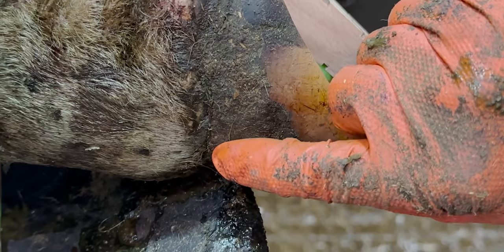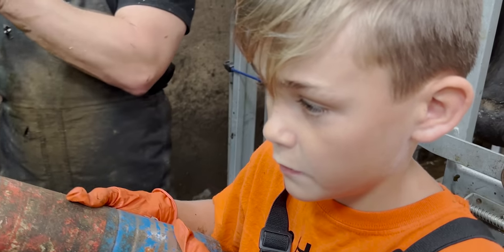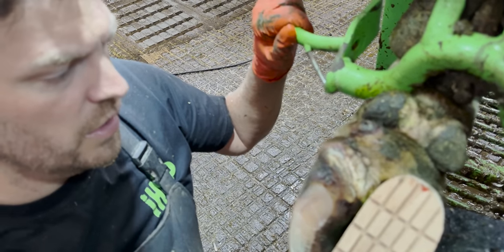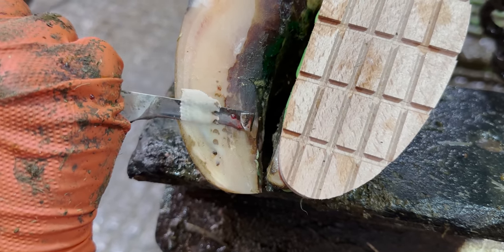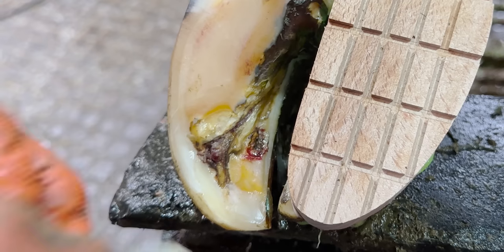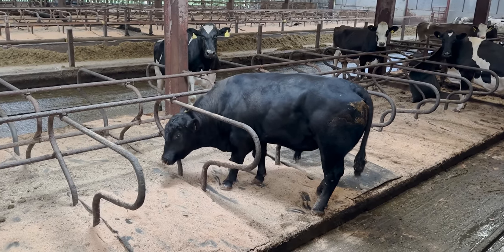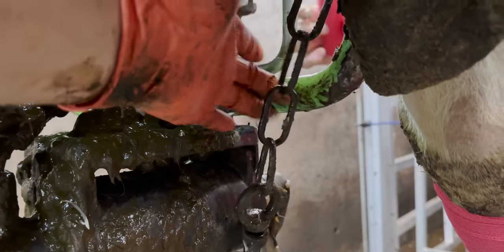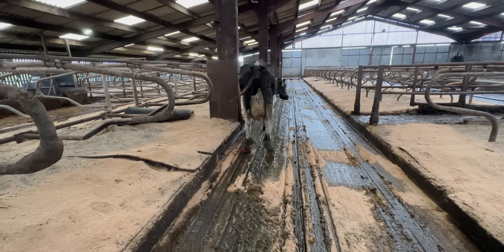4 PROBLEMS .... on 1 SHACKLED cow's hoof!!